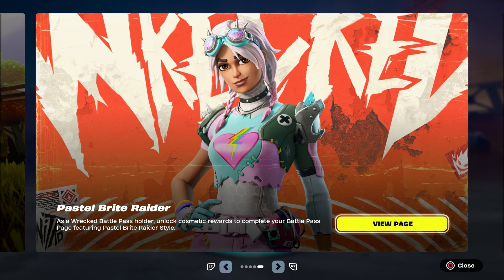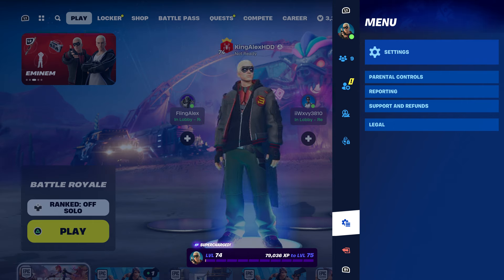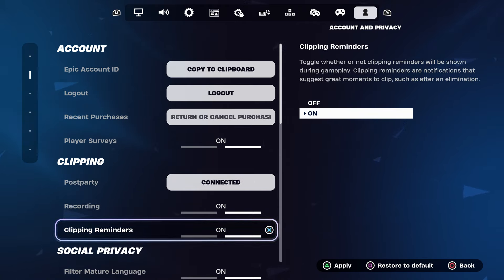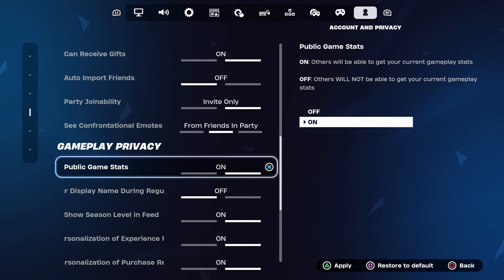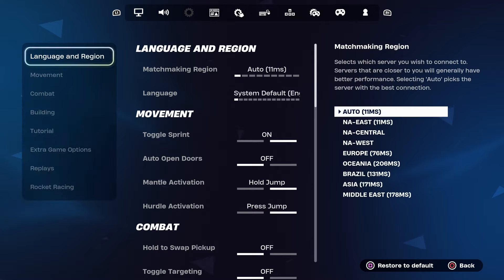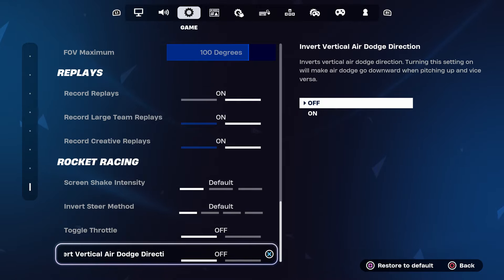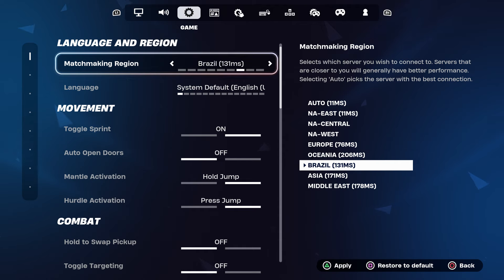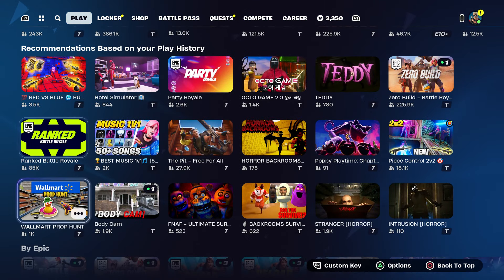*NEW* How to Get into FULL BOT LOBBIES In Fortnite Chapter 5! PS5/MOBILE/XBOX/PC Bots Lobby Glitch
*NEW* How To Get Into FULL BOT LOBBIES In Fortnite Chapter 5 Season 3! PS4/PS5/MOBILE/XBOX/PC Bots Lobby Glitch

What’s up guys in this Fortnite Battle Royale video I’m gonna be showing you guys a brand new easy way to get into bot only lobbies on Fortnite Chapter 5 Season 3 And this Fortnite Glitches is the Fortnite glitches and Bot Lobby are Lobbies 100 Only Full of bits and they go Into Fortnite bot lobby in 2024 And Bot lobby Fortnite ps5 chapter 5 working right now on Xbox Pc Ps5 Xbox Series X mobile iOS android and Nintendo switch and this way on How to get bot lobby Fortnite In On All platforms and consoles & How do you get bot lobbies in Fortnite well in this Fortnite how to video I show you How and How to and How do I get bots in Fortnite with all Bots and How to get bots in your lobby is an easy Fortnite bits glitch on How to get into bot lobbies with Bot lobby glitch that’s Working and Easy for a new Fortnite glitch after patch and Bot lobby Fortnite ps4 is a good way Fortnite how to get into bot lobbies and Fortnite bot lobbies are so fun and Fortnite how to get bot lobbies ps5 is a fast Fortnite Glitch And A fun thing to do in Fortnite Glitches! Hopefully you enjoyed this video on how to get into bot lobbies on Ps5 Fortnite Xbox one Fortnite pc Fortnite Mobile Fortnite Nintendo switch Fortnite iOS Fortnite and Android Fortnite In March 2024! You can use this for a Fortnite unlimited wins glitch a Fortnite unlimited infinite xp glitch to level up fast win arena games solo squad and duo too! I can’t wait for the Fortnite live doomsday event chapter 5 season 3 and season 3 chapter 5 Fortnite and fashion shows are amazing and Fortnite tips and tricks and guides are so cool to win Fortnite matches and games! PlayStation 5 And Computer and laptop is amazing! Servers are so fun like an east and custom matchmaking is so cool! Lobbies are cool and lobbys. Is it still possible and are you still able to get into a bot lobby in Fortnite 2024 yes you can! Best Fortnite settings and secrets are amazing code and creative is amazing too mode!

Like and subscribe for more videos like this Fortnite Battle Royale Glitches vídeo on how to get into bot lobbies on Fortnite season 3 chapter 5 and bot lobbies chapter 5 season 3 glitch Fortnite on ps5 Xbox series x pc Nintendo switch mobile iOS and Android in 2024 Oct at right now working 2024 November!